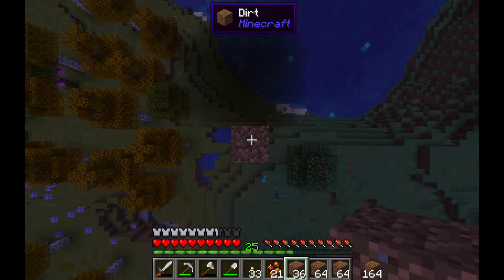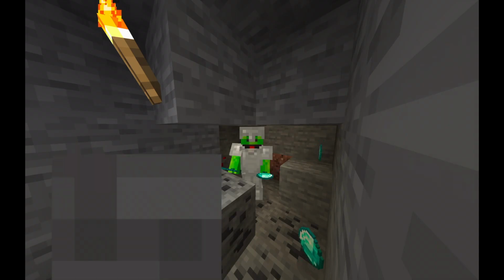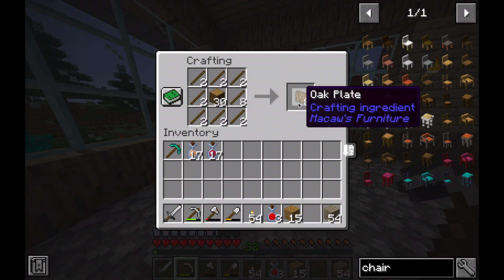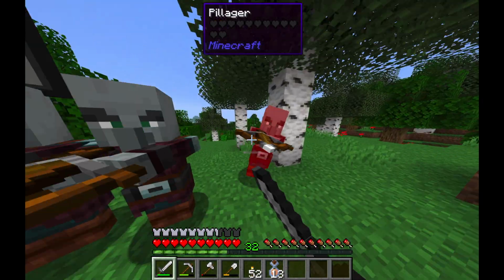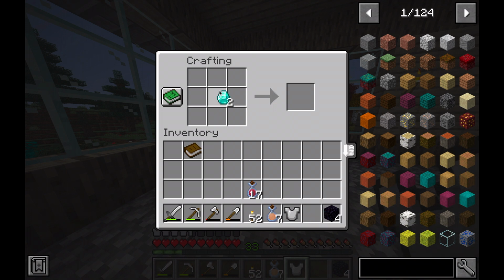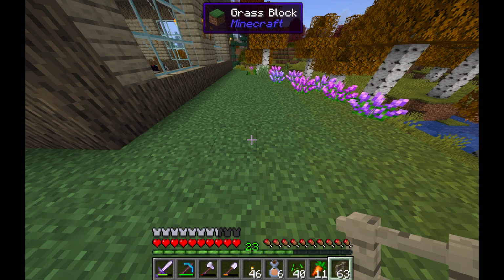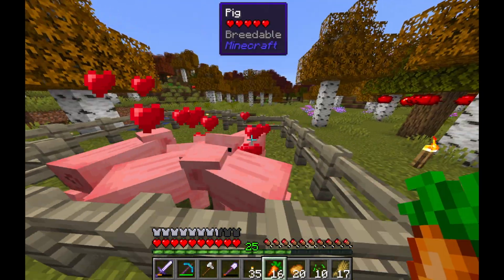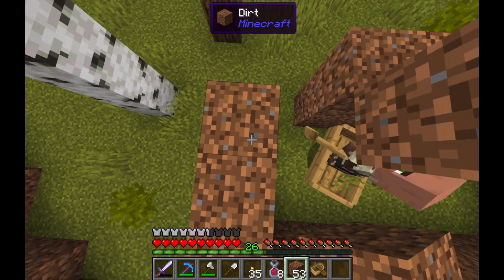Diamond Miner - Minecraft 1.16.5 Modded Survival Ep. 3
Hey, I appreciate you taking the time to watch my video!

This is a 1.16.5 minecraft modpack I threw together myself.